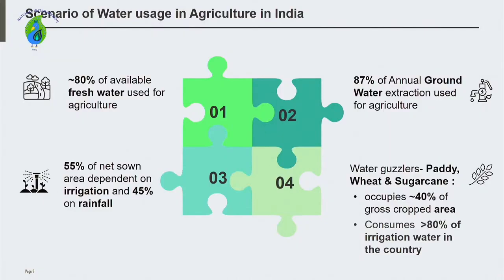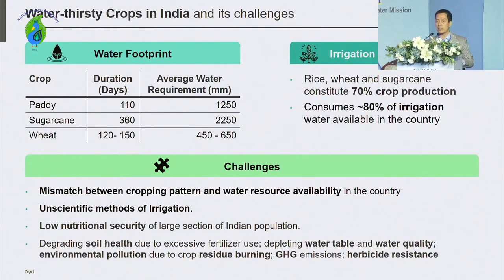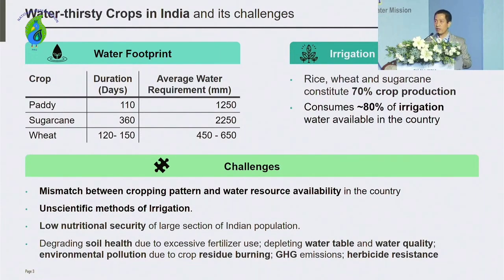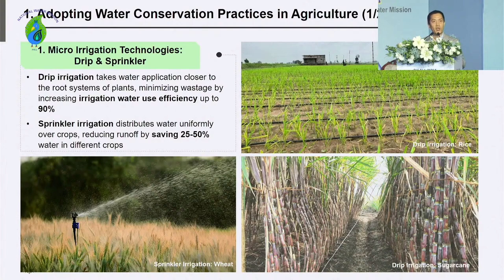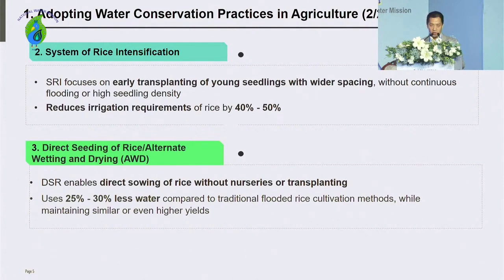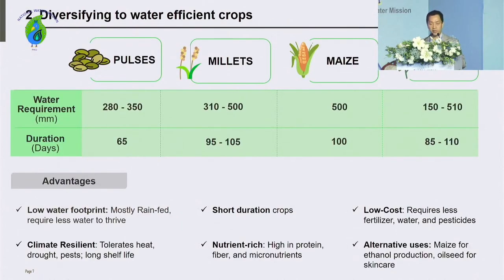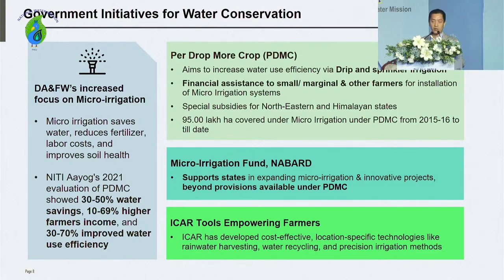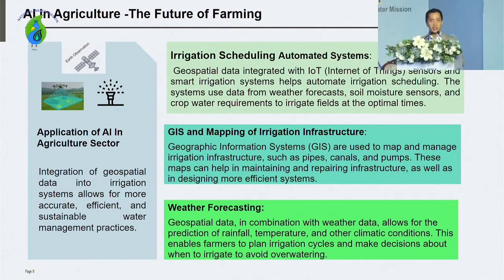6 3 Presentation on Water Use Efficiency in Agriculture Shri Franklin L Khobung, Joint Secretary, De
6.3 Presentation on Water Use Efficiency in Agriculture: Shri Franklin L Khobung, Joint Secretary, Department of Agriculture and Farmers Welfare